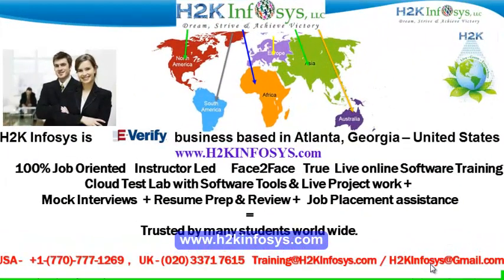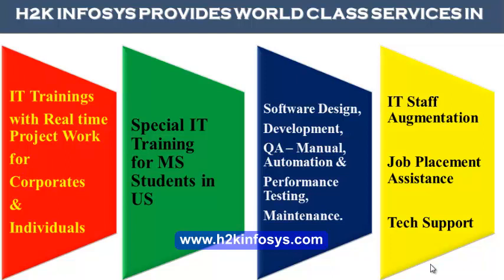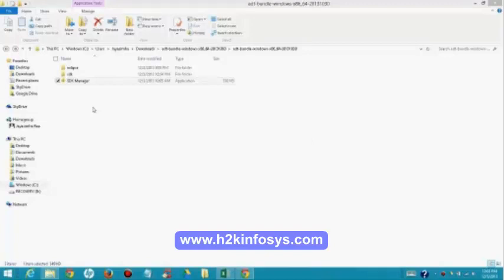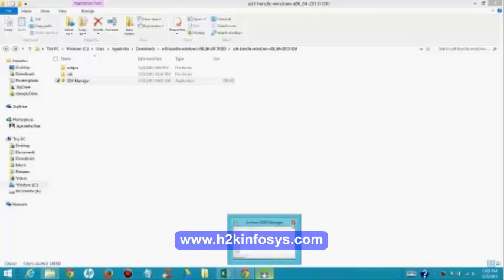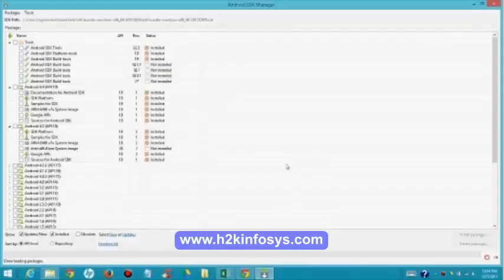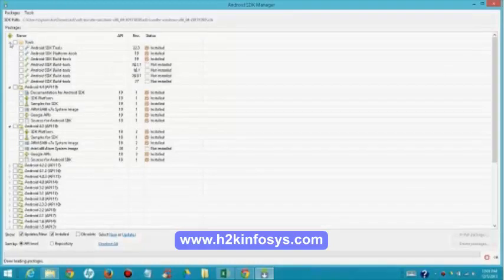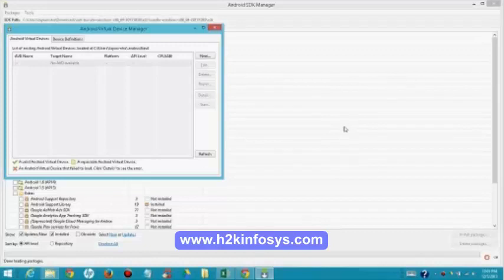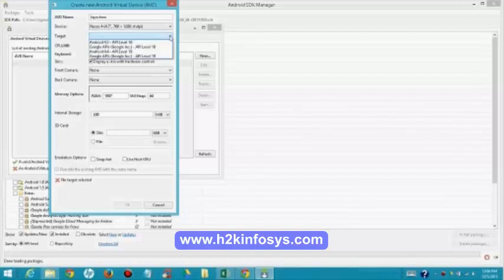Android Mobile App Testing | 100% job Oriented Online Training